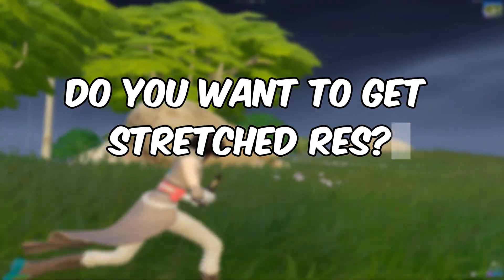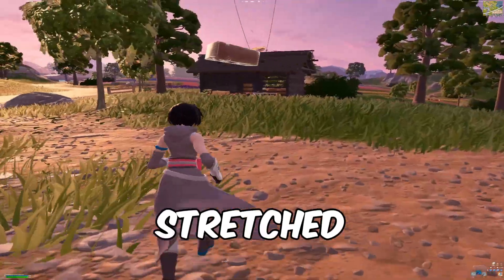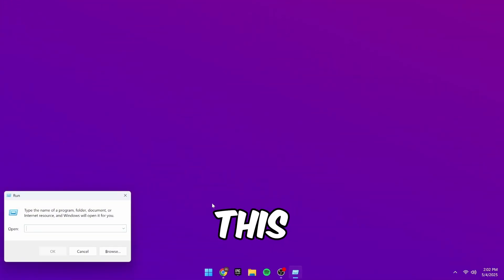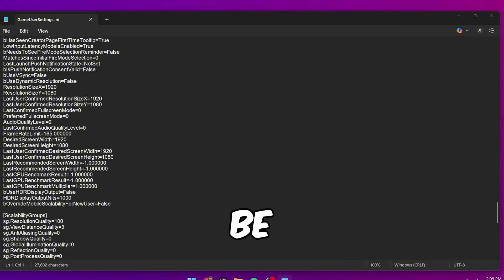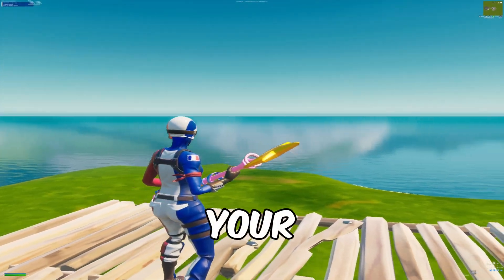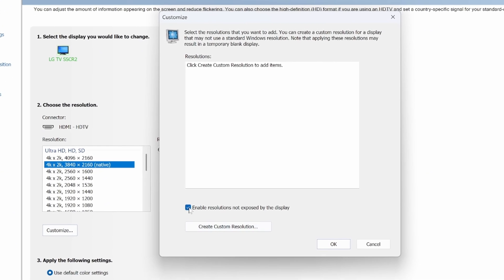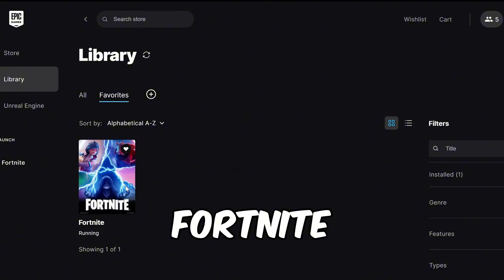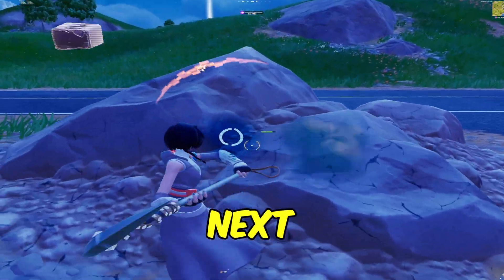How To Get Stretched Resolution In Fortnite Chapter 6 (FPS Boost)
Want to get stretched resolution in Fortnite? In this video, I’ll show you a step-by-step guide on how to get stretched res in Fortnite Chapter 6 Season 3 for both NVIDIA and AMD GPUs. If you're looking for the best stretched resolution in Fortnite, this video will show you how to get stretched resolution in Fortnite on PC and help you choose the best stretched resolution for Fortnite Chapter 6. Whether you're looking to boost your FPS, improve visibility, or gain a competitive edge, this tutorial will help you.

Chapters:

0:00 Intro
0:16 Best Resolutions to Try
1:30 Method 1
3:16 Mehod 2
4:53 Final Tip
5:14 Outro